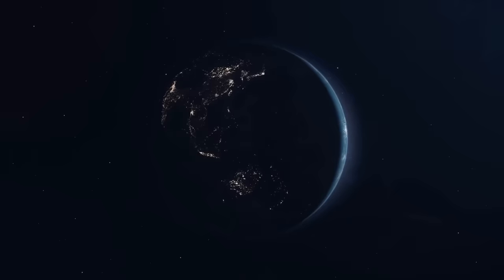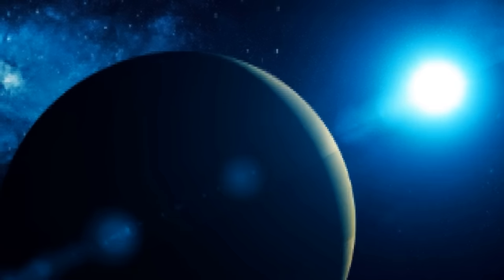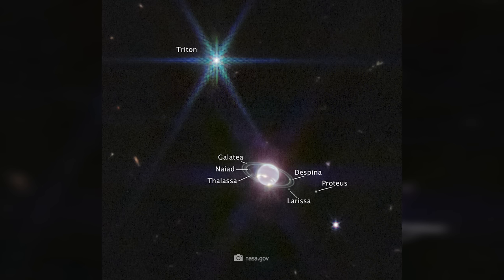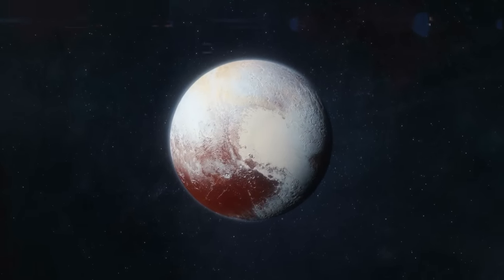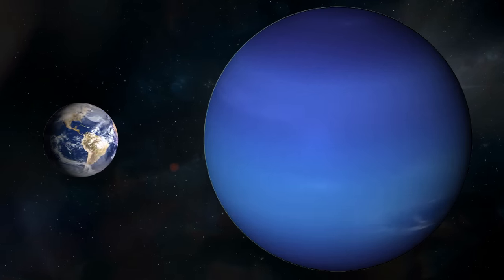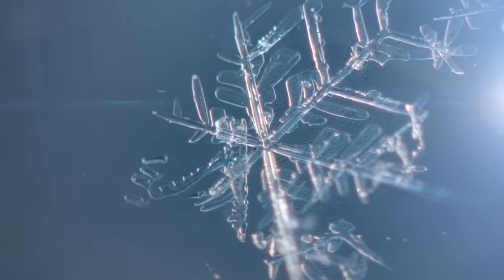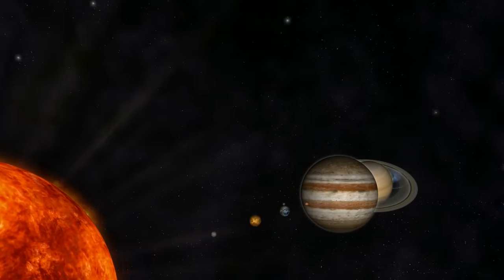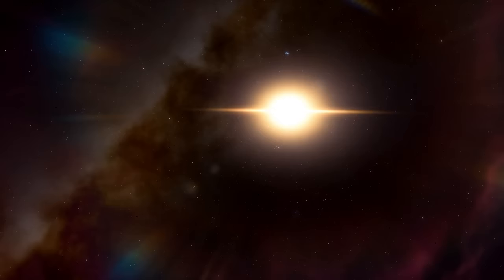What Have We Found in the First Real Images of Neptune?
Neptune is about 30 times farther from the Sun than our Earth. As the last of the major planets, it orbits the Sun almost in complete darkness. Due to the lack of light, Neptune can only be seen from Earth with very good telescopes. The latest telescope now provided brand new views of this normally luminous blue planet.  In this photo from the James Webb Telescope, Neptune shines almost as brightly as a star. But where did the glow suddenly come from, and what makes this planet so unique?  Let's take a look at the latest discoveries and findings about the enigmatic ice giant Neptune.